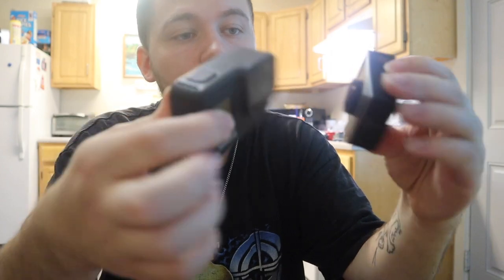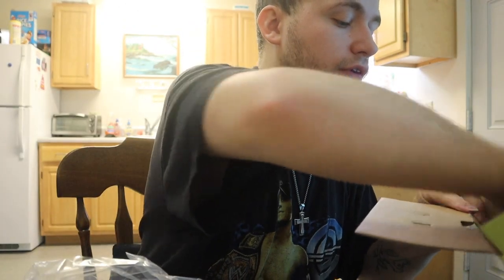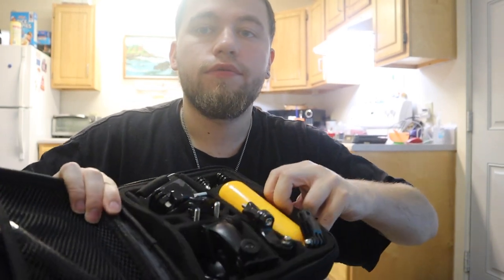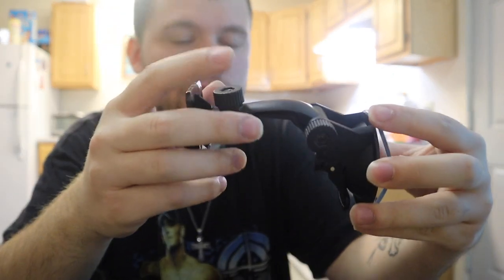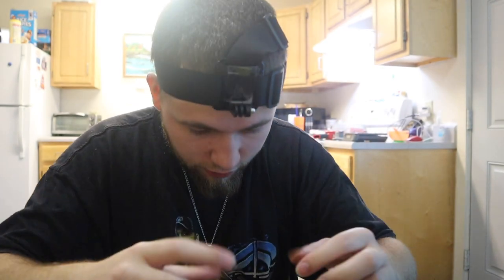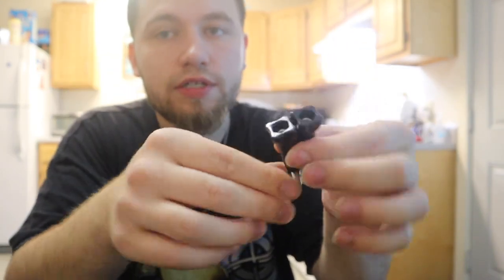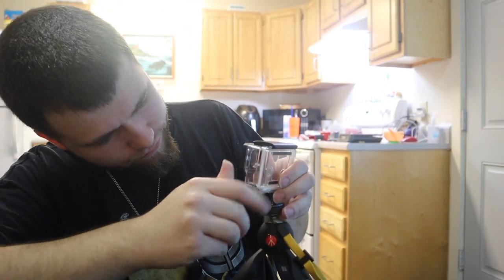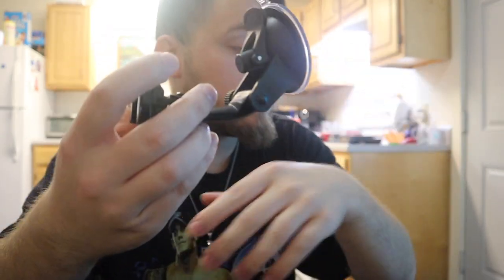Why Haven't You Bought It Yet - $20 GoPro Accessory Kit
Ok so it isn’t exactly $20, but $24.35... But even at that price it is the best go pro kit you can buy!
Some People Like That 50 in 1 Kit from amazon but to me its lower quality & Packed full of Accessory's you will never use - Get This Over That Any Day.

- 𝓔𝓻𝓲𝓬 ♥